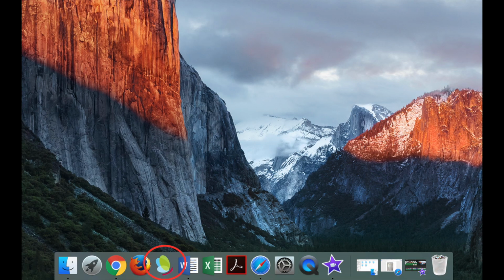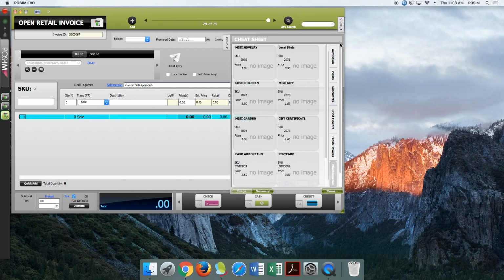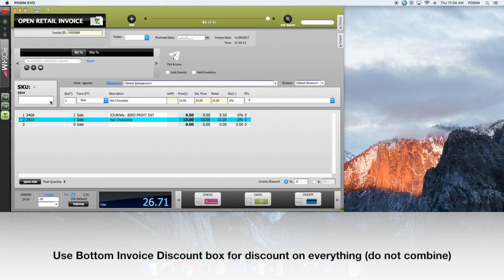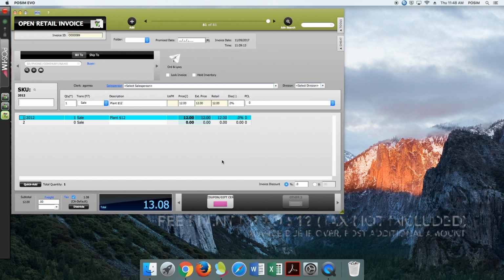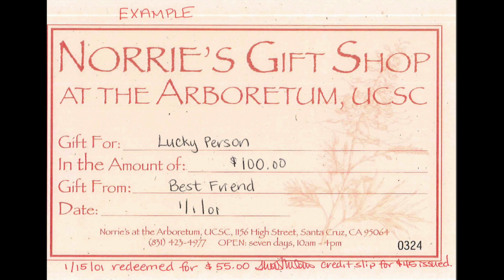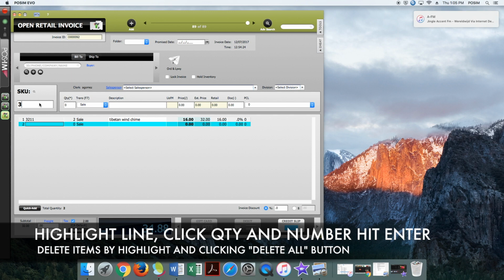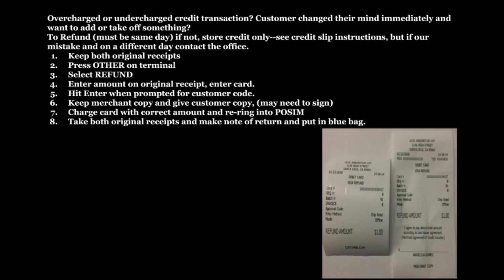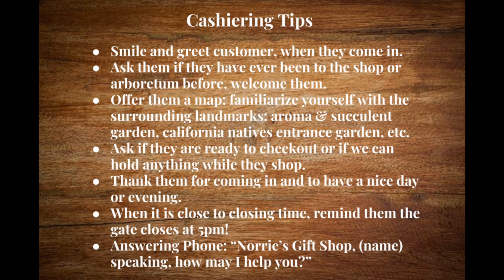Norrie's Training Overview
This video is about Norrie's